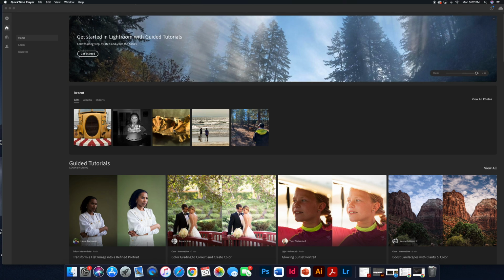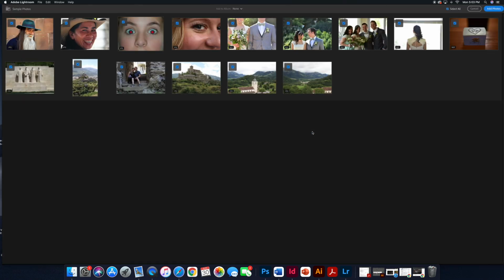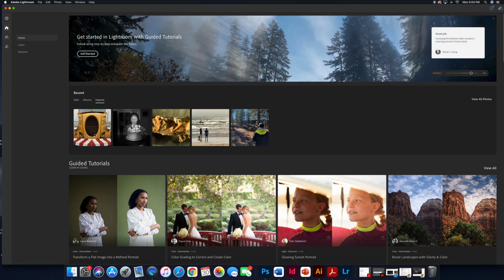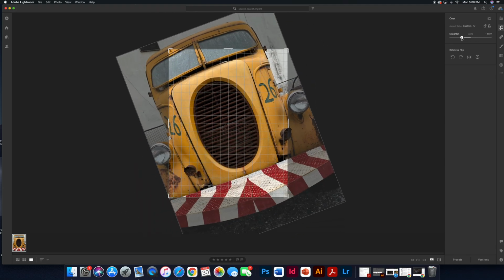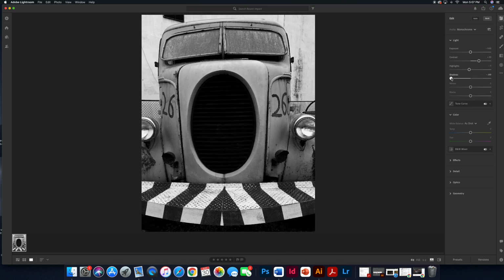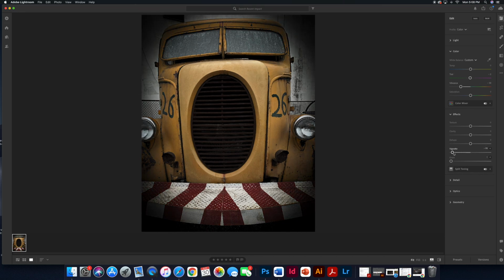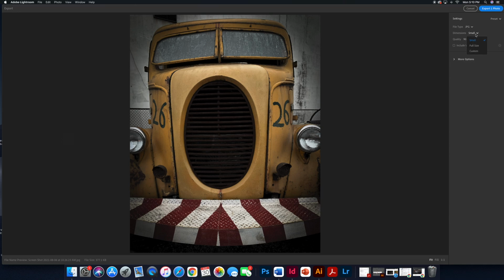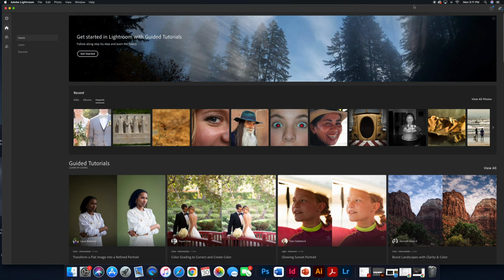Importing and Editing your 1st photos Lightroom